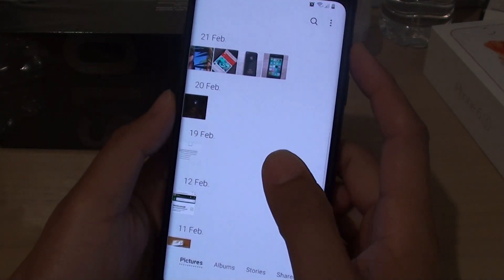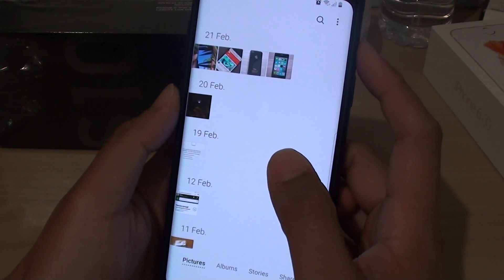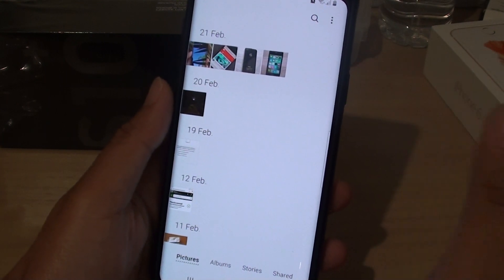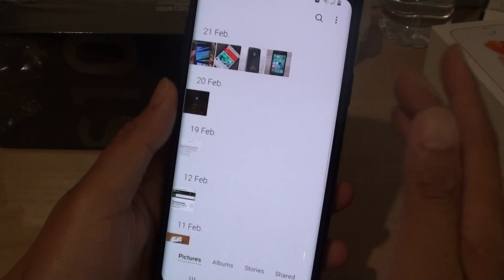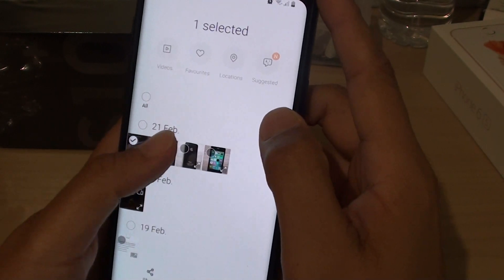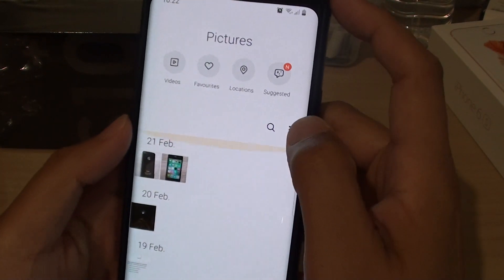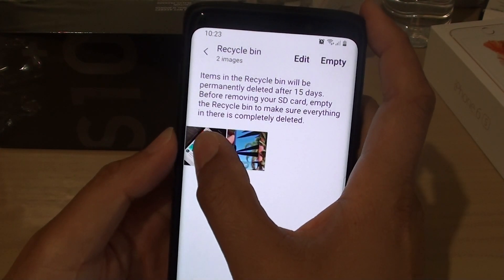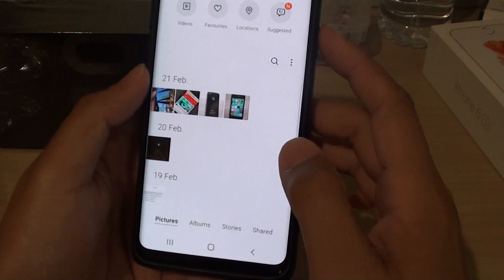Samsung Galaxy S9: How to Retrieve Accidentally Deleted Photos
Learn how you can retrieve accidentally deleted photos on Samsung Galaxy S9 / S9+.